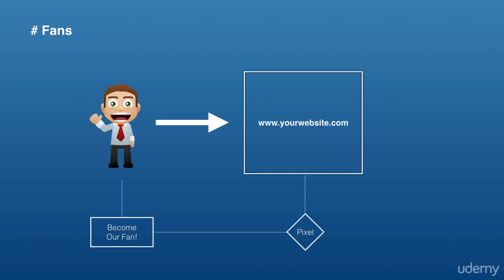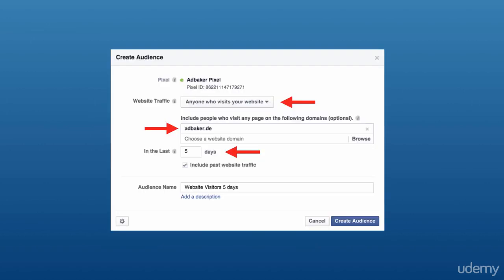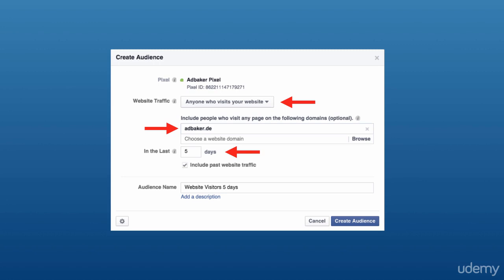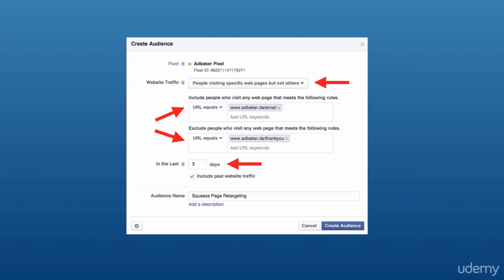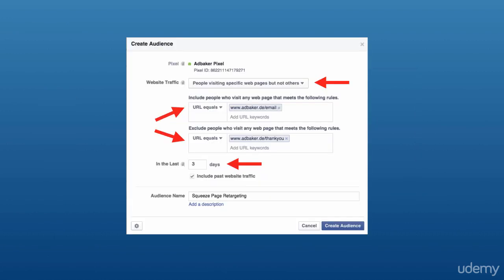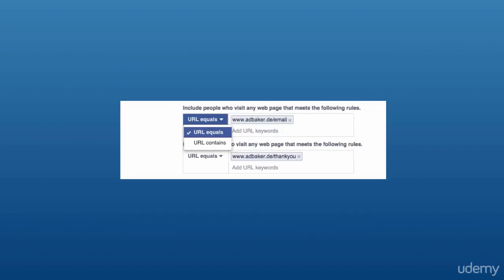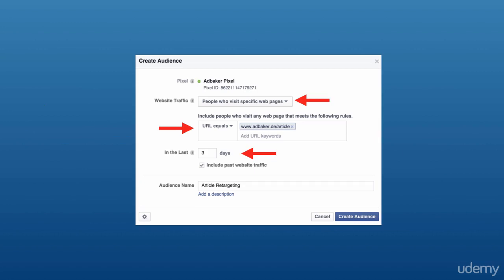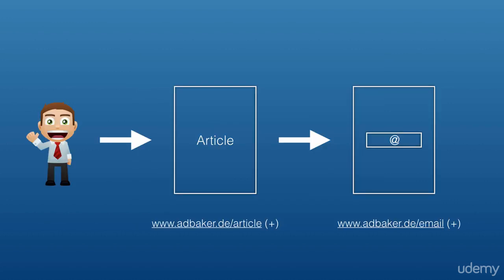Lecture 17: Retargeting Core Strategies – Part I -FU courses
Lecture Description
It’s action time! In this video I will show you a number of great retargeting strategies to accelerate your business growth!